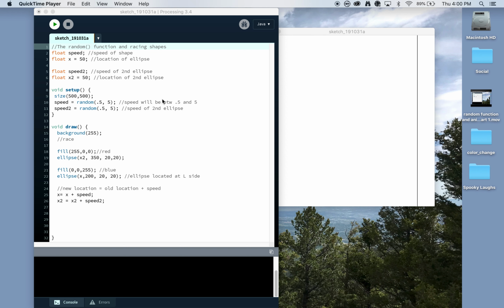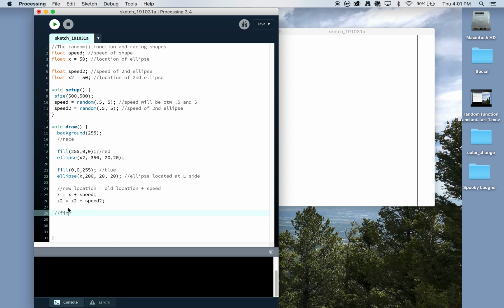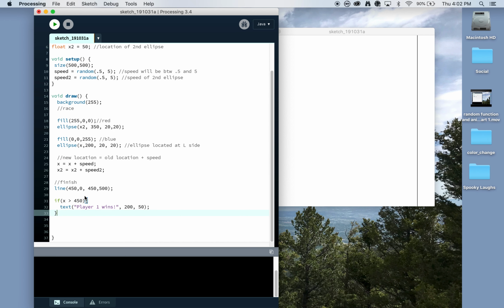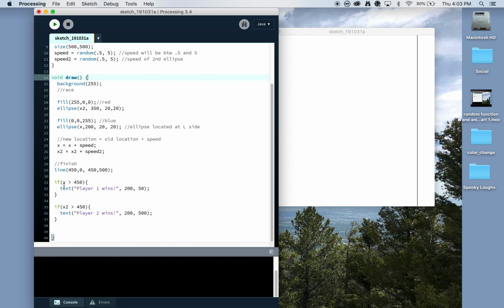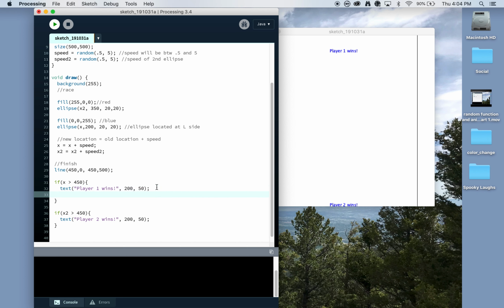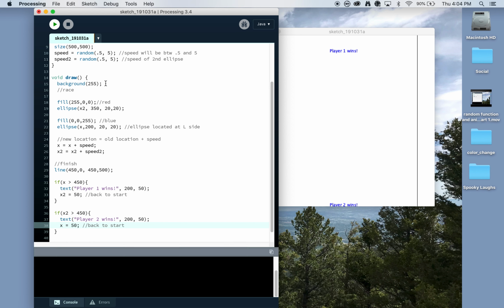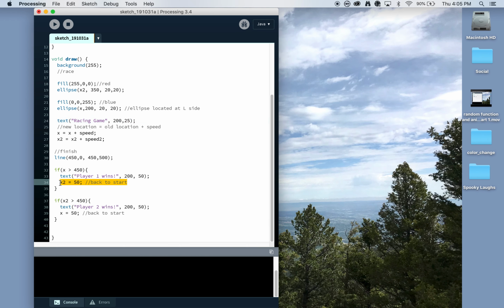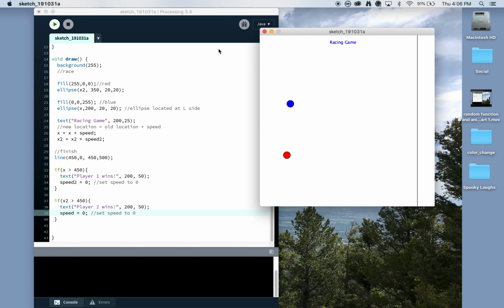random function and animation part 2